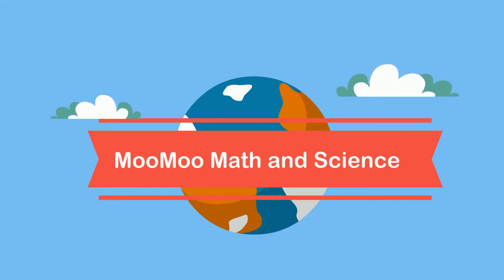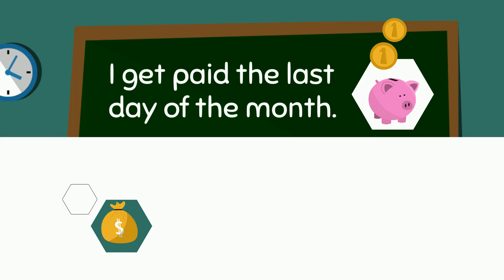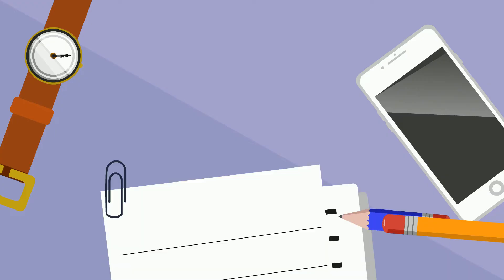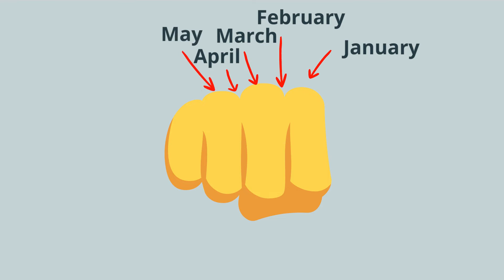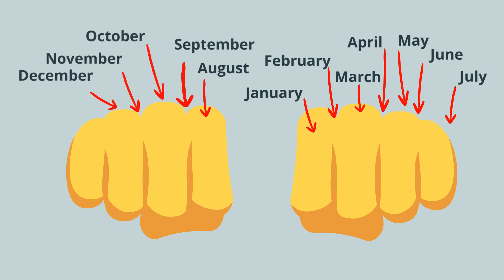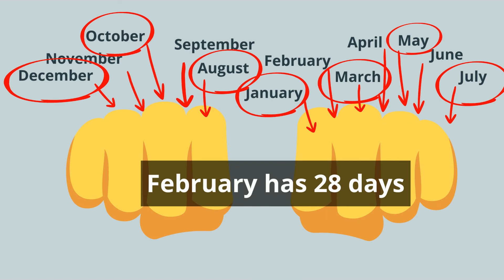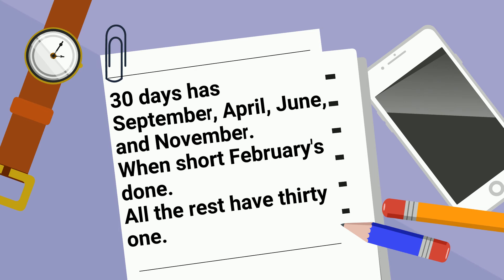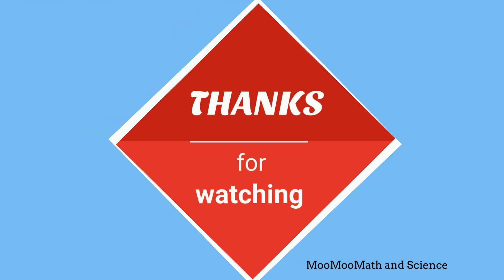How many months have 31 days?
Learn how to memorize how many days each month has.
In this video, I show two different short cuts to memorize the number of days each month.

Method number 1  uses your fists. If you count the ridges of your fist the months touching the ridges have 31 days and all others except February which has 28 days have 30 days.

The other method involves memorizing a simple poem.